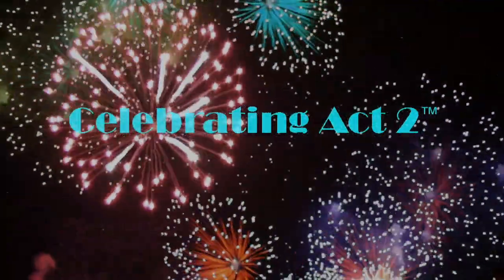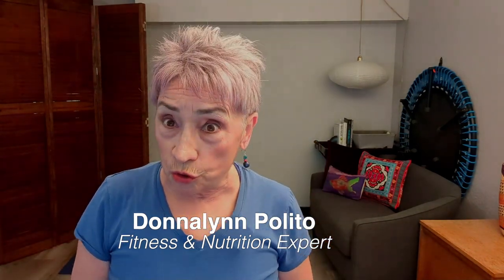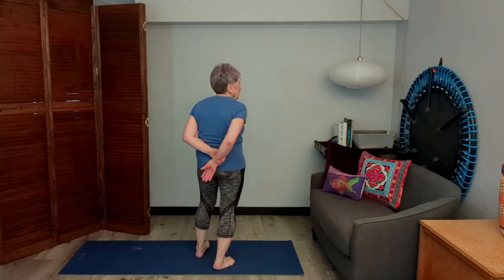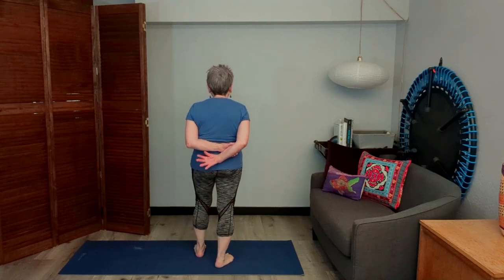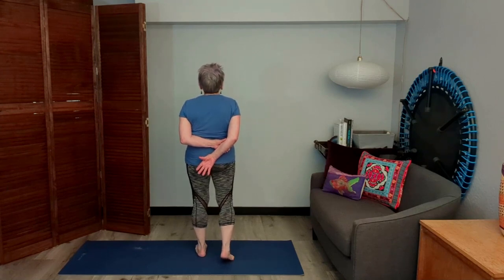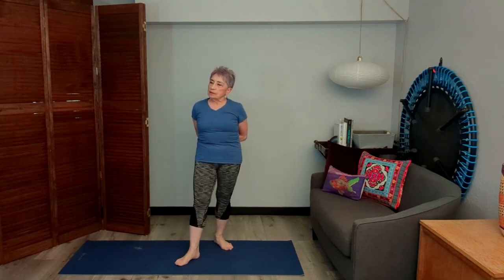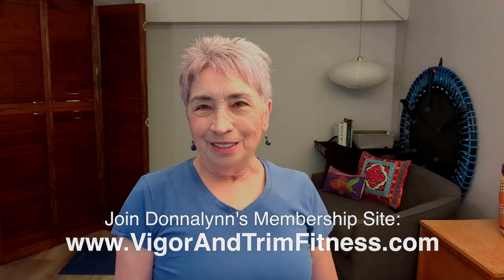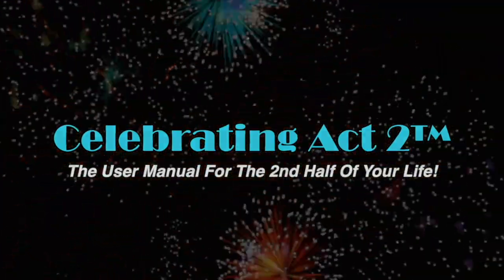Donnalynn Polito Short & Sweet Tips: Back Arm Grab + Fat Biology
Exercise & Nutrition Expert, Donnalynn Polito, continues her series of weekly videos combining one short exercise with one 'sweet' tip about nutrition and eating well. The result is an easy way to stay fit and healthy at any age! Donnalynn explains how today's exercise, the "Back Arm Grab", will help you physically as well as encouraging you to follow Donnalynn's tips to eating well. In this video she discusses the Biology of FAT.

Donnalynn’s is co-founder of Vigor & Trim, a health and fitness membership site for people over 50.

As with all exercise programs and nutritional programs, when using our videos, you need to use common sense.  To reduce and avoid injury, you will want to check with your doctor before beginning any fitness program or making any dietary changes.  By performing any fitness exercises or following any nutritional suggestions, you are doing so at your own risk.  Celebrating Act 2 and Donnalynn Polito, including principals, partners, employees and assigns will not be responsible or liable for any injury or harm you sustain as a result of our fitness or nutrition programs, DVD, online fitness videos, or information shared on our website.  This includes emails, videos and text.  Thanks for your understanding.